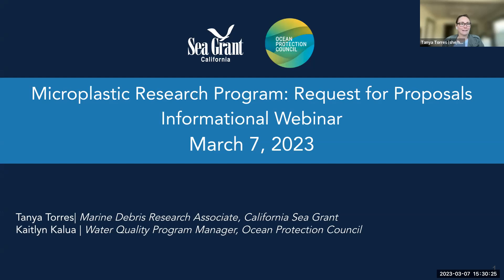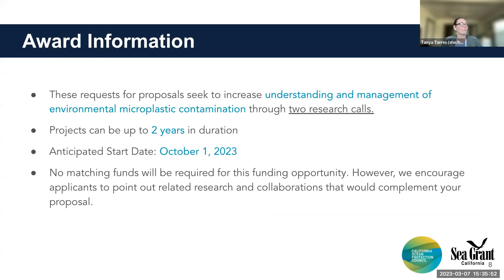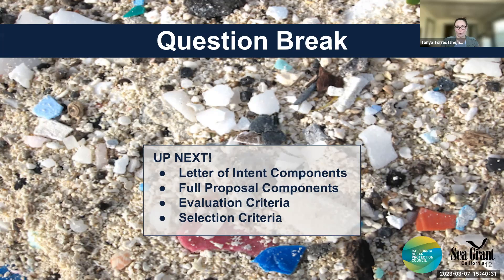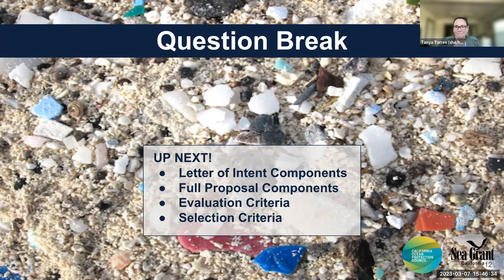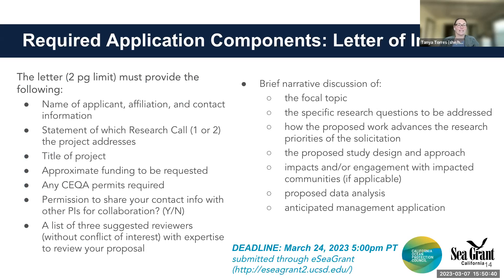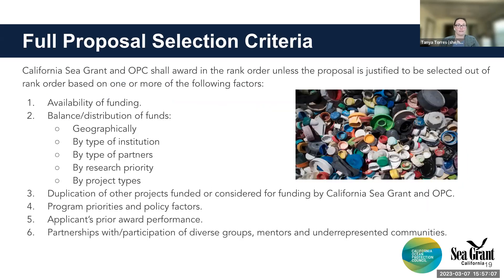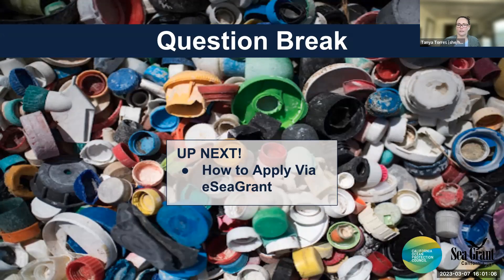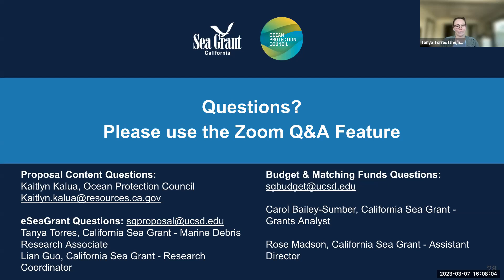California Sea Grant and OPC Microplastic Research Program Informational Webinar